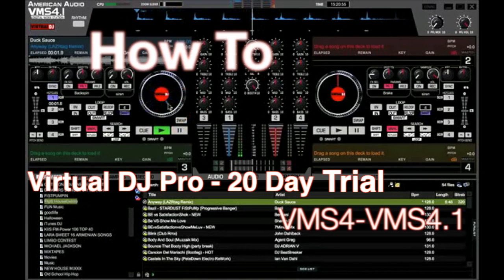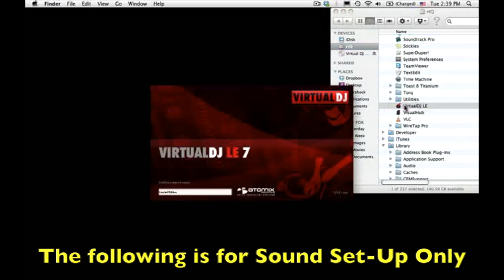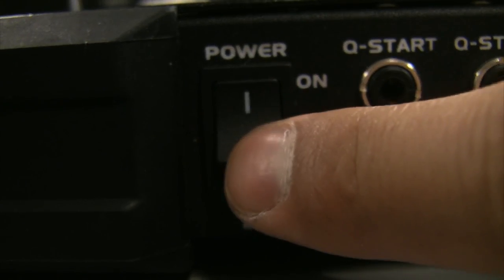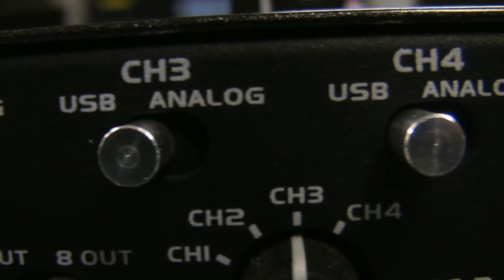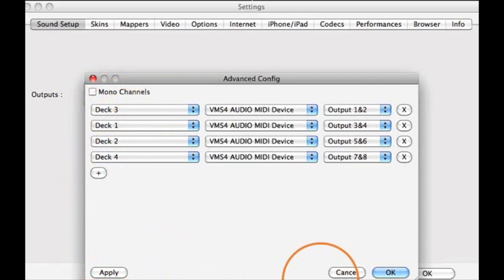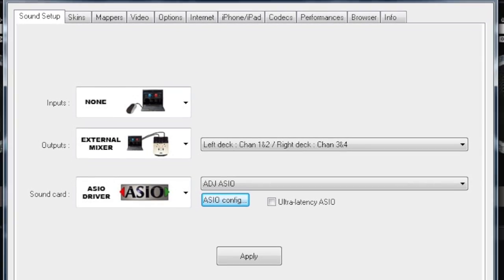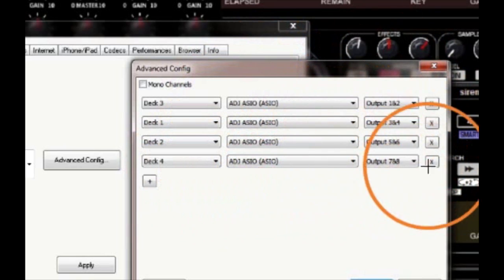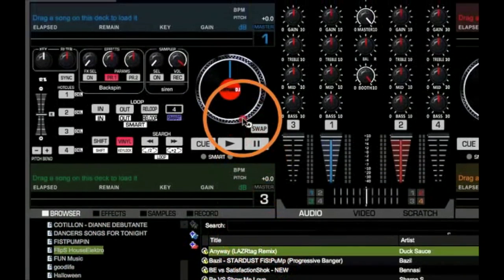ADJ American Audio FAQ Express VMS4 / VMS4.1 How To Configure Sound Settings For Virtual DJ Pro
In this episode of FAQ Express we show you how to configure your sound settings when you upgrade to Virtual DJ Pro when using the American Audio VMS4 or VMS4.1.

For additional help please contact American Audio Customer Support.

Music: Ian O'Donovan - Forever Untold (DubMix) - Label: Perspectives Digital